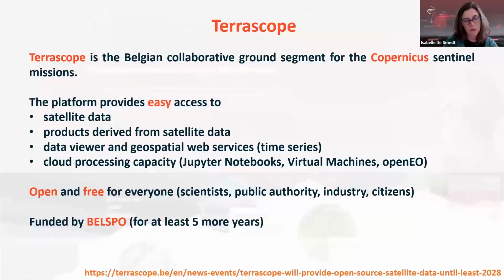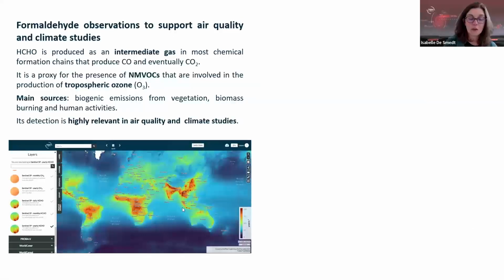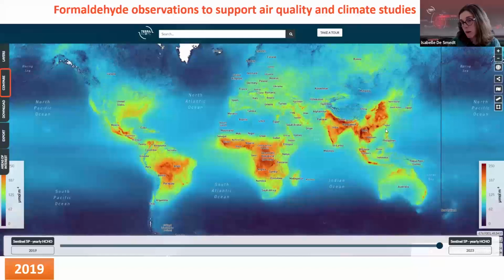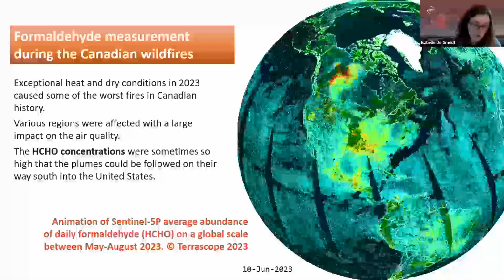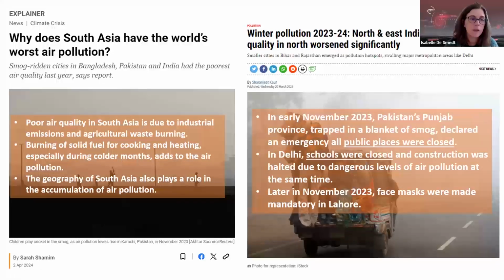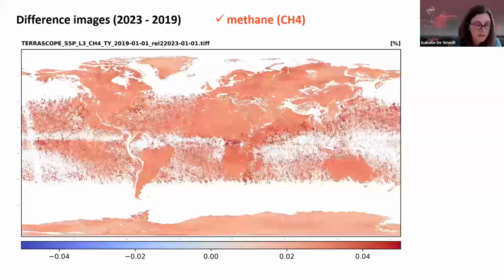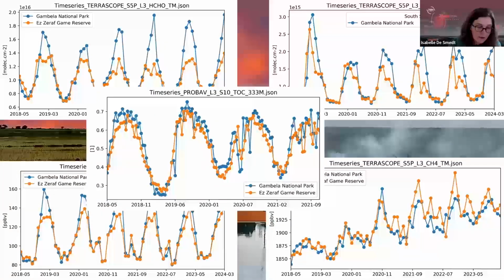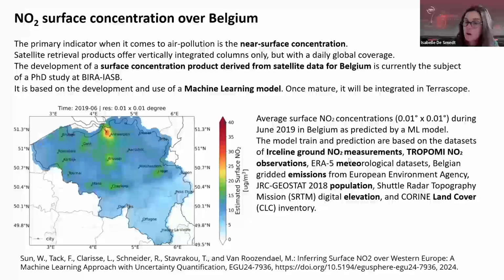Webinar: EO Data for Air Quality Monitoring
Terrascope offers a comprehensive collection of Sentinel-5P TROPOMI including end-to-end formaldehyde (HCHO) and methane (CH4) air quality images valuable for air quality monitoring and assessment.

In this webinar Isabelle De Smedt explains more about the available data and showcases recent examples of how Terrascope's daily, monthly, and yearly data of HCHO, NO2, and CO can be used to gain insights into air quality and fire activity.

Discover more about Terrascope and the use of the available earth observation data products